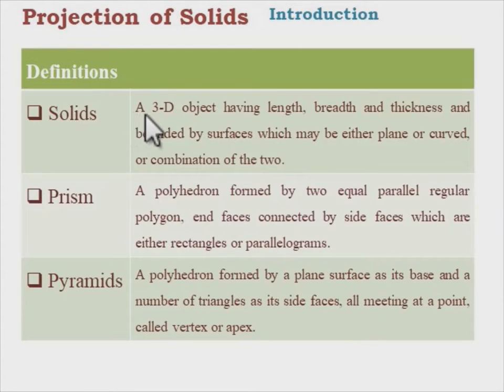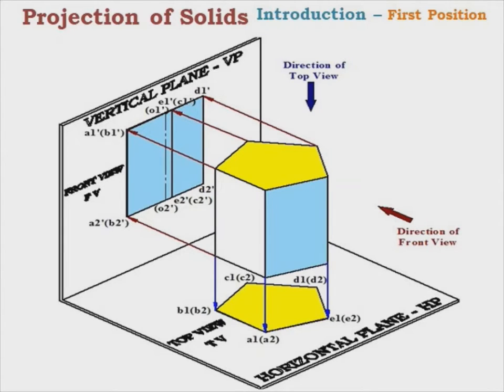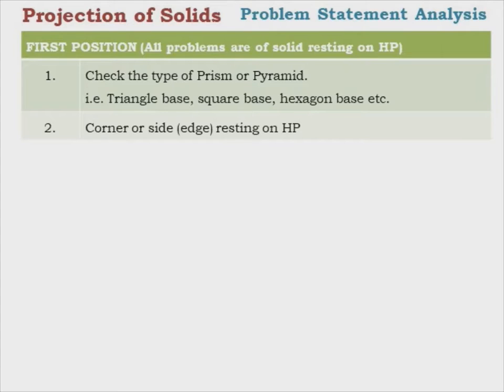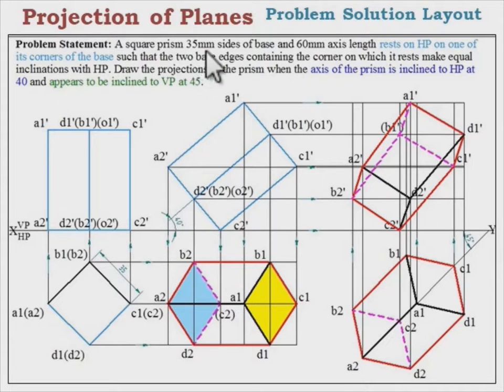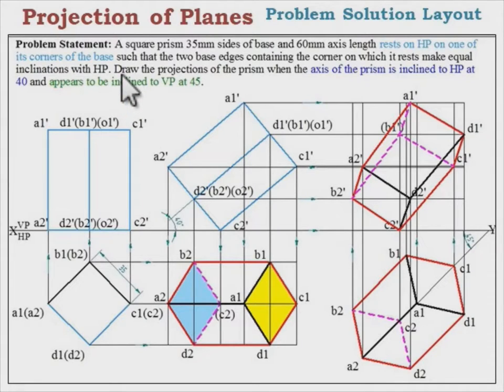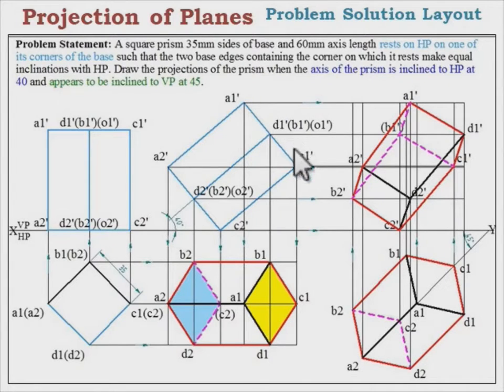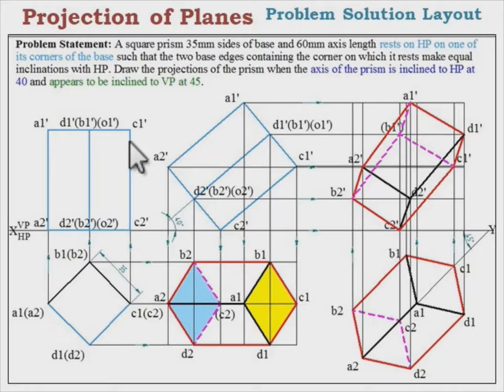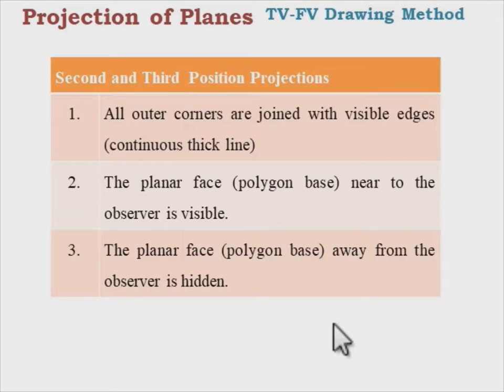PROBLEMS ON PROJECTION OF SOLIDS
This video is a brief overview on Projection of Solids. In this session for clarity in understanding a pictorial presentation of Top View and Front View of a solid has been discussed. The problem solution is discussed in detail, with statement analysis sorting into first, second and third position. A simple method to draw the solid projections, identifying visible sides and hidden sides has been discussed.